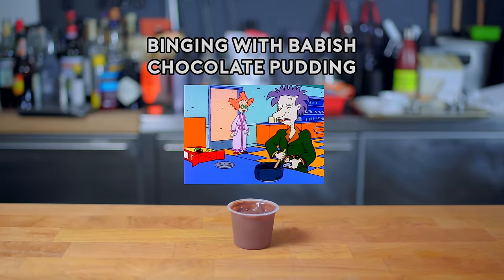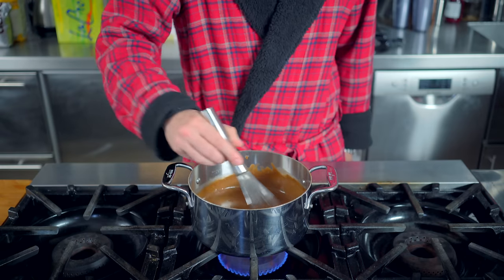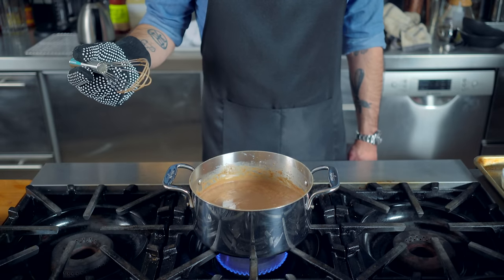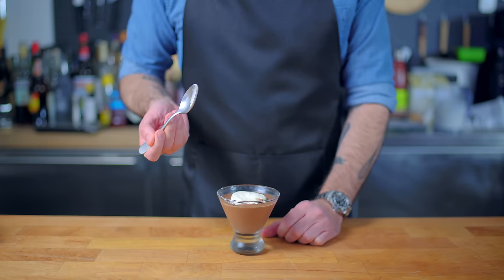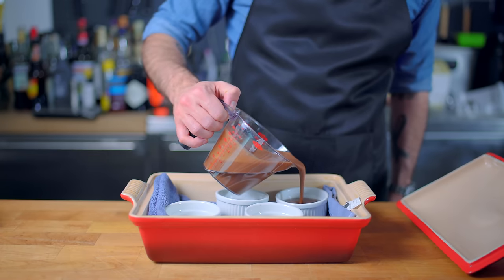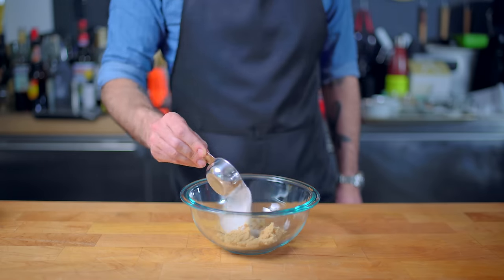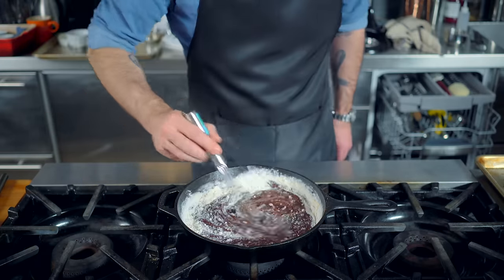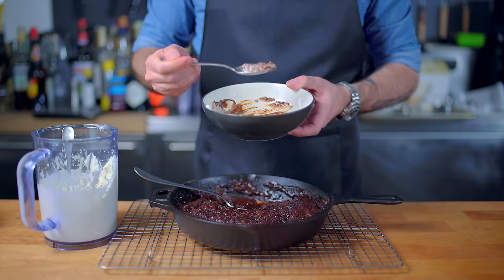Binging with Babish: Chocolate Pudding from Rugrats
About a month ago, I basically brought this episode on myself: declaring, in a popular Reddit thread, that I was working on the meme'd-out chocolate pudding from the incomparable Rugrats.  Turns out there's only so much you can do with chocolate pudding - so I tried my best to do a little bit of each!